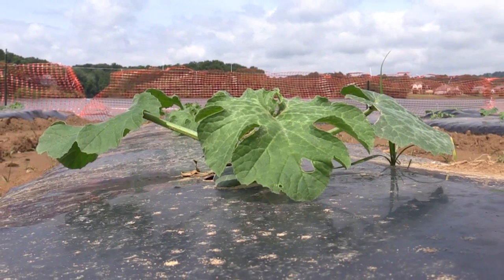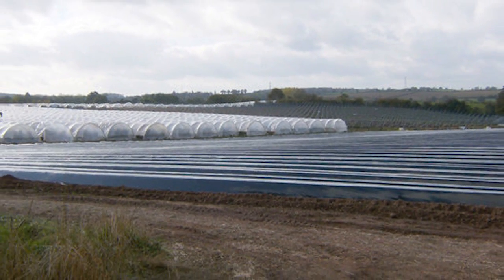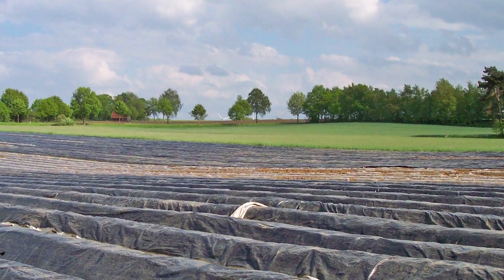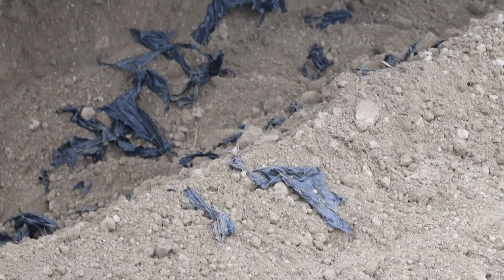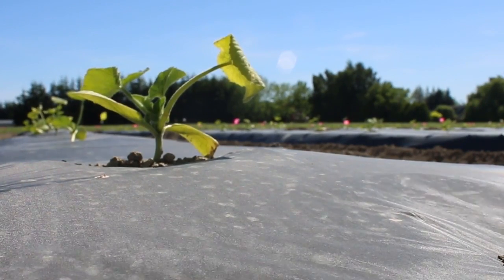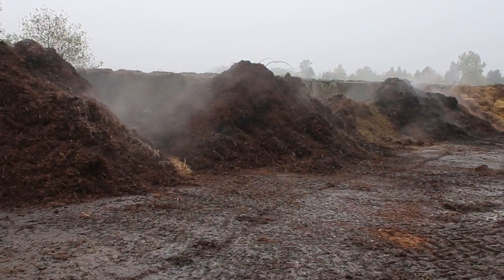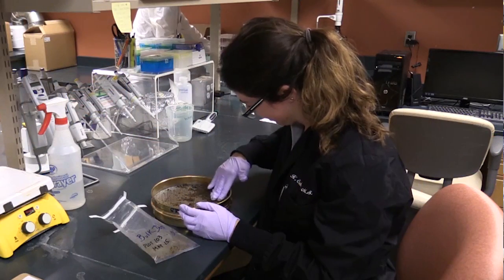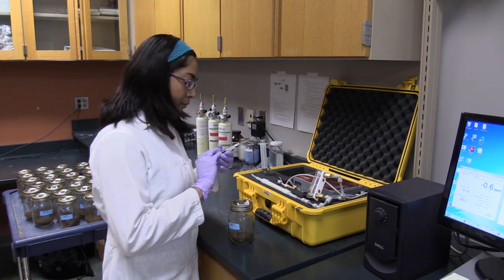BDMOverall Ver1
Introductory Video for BDM Project